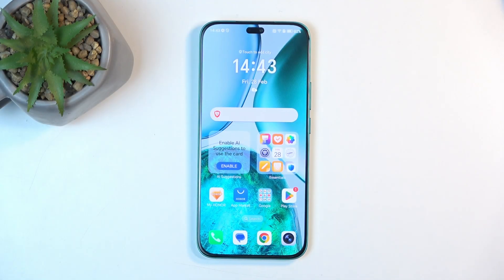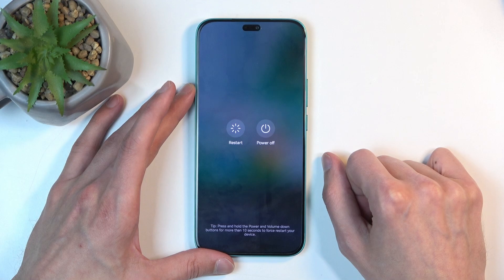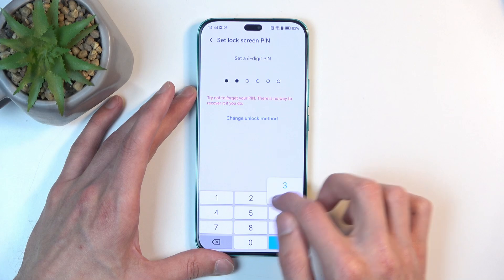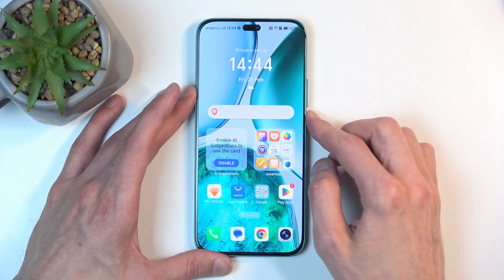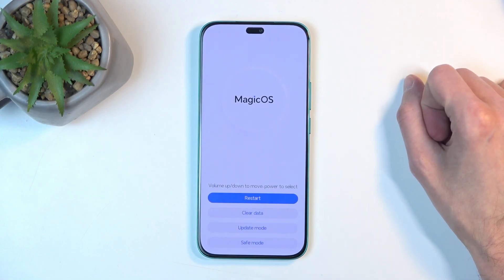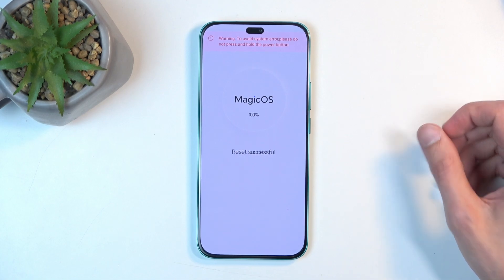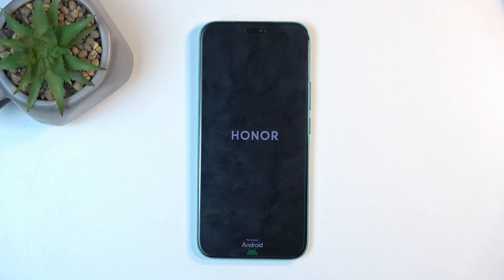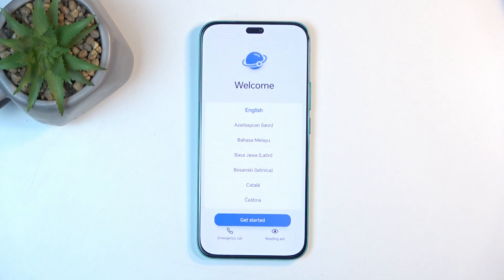How to Factory Reset Honor X8C – Restore Your Phone to Default Settings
If you’re wondering how to factory reset Honor X8C, then here we are coming to show you! In the above tutorial, we will guide you through the steps to erase all data and restore your phone to its original settings. So let’s follow all the shown steps and successfully factory reset Honor X8C!

How to reset Honor X8C to factory settings? How to perform a hard reset on Honor X8C? How to erase all data on Honor X8C? How to restore default settings on Honor X8C?